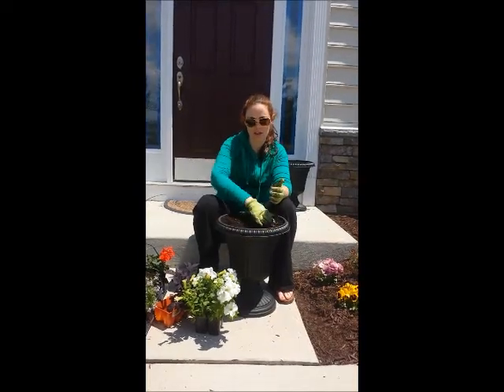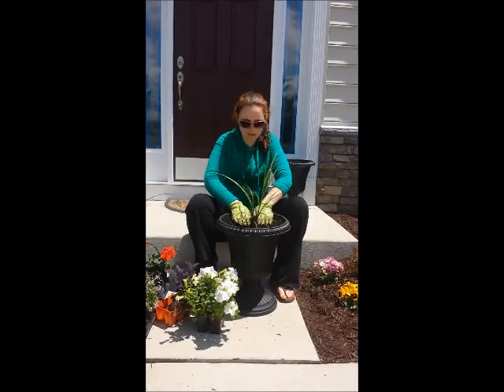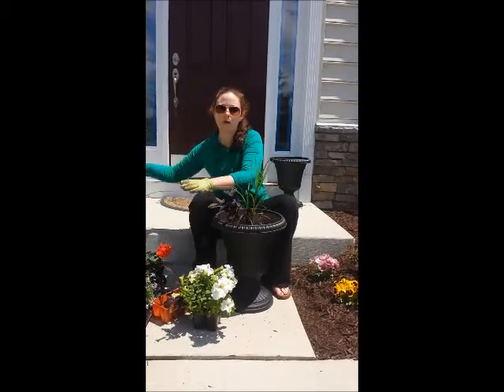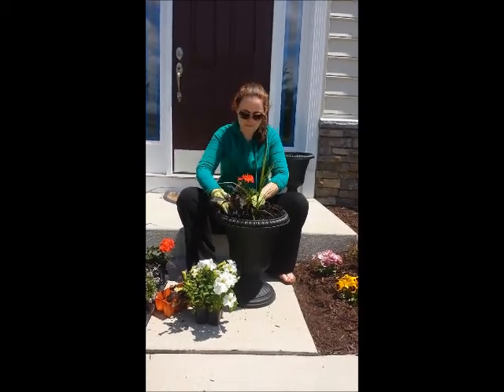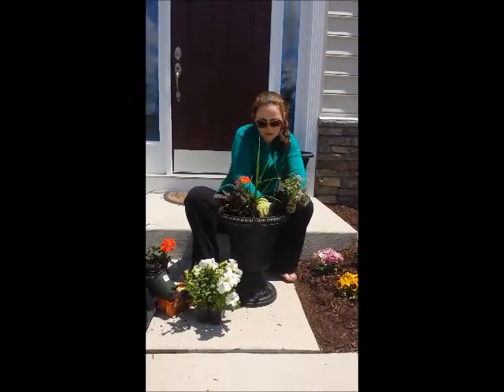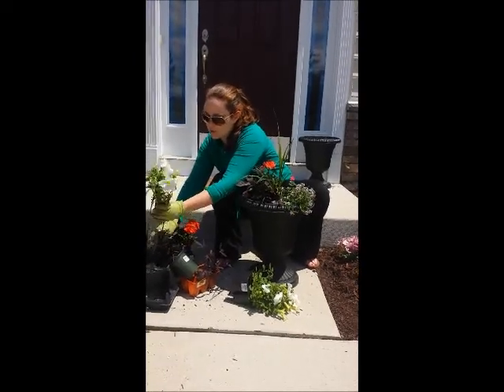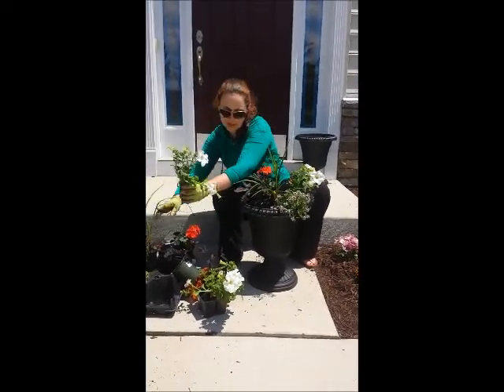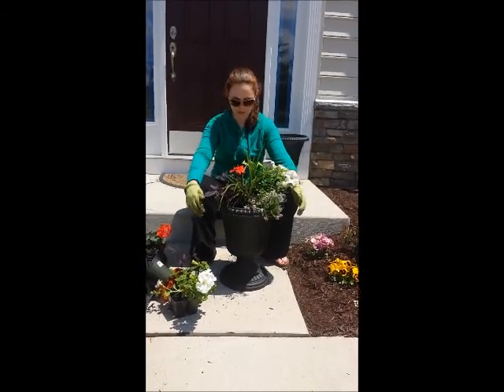SmartConcierge DIY: Flowering Pot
Concierge Cristin shows you some basics for creating a luscious and beautiful flowering pot just in time for summer!